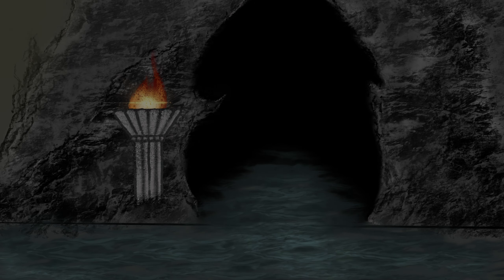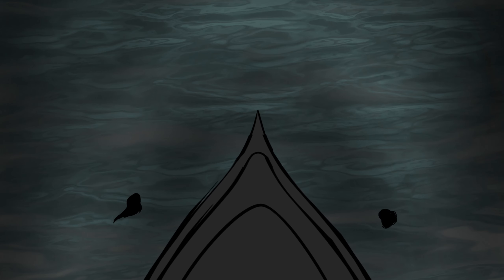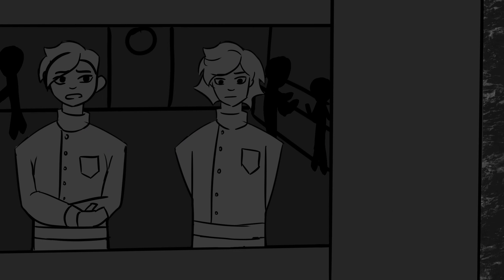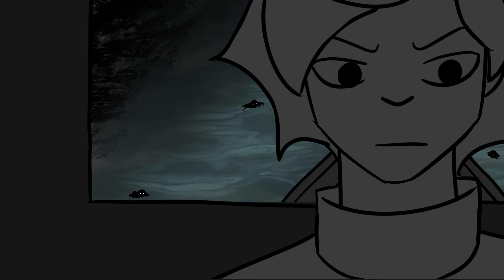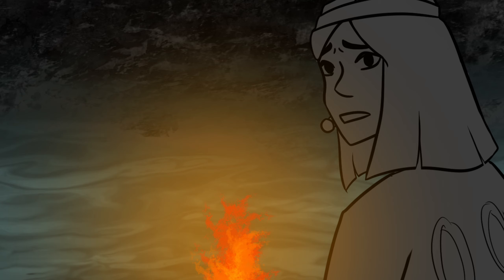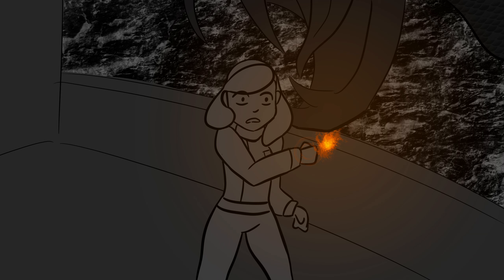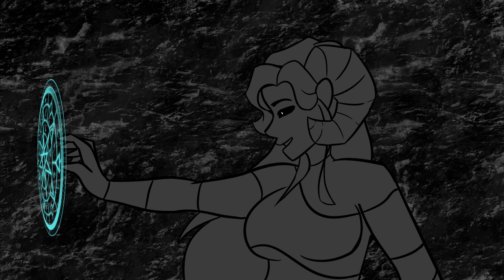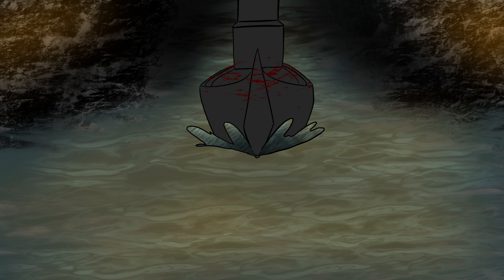Scylla | Animatic [ EPIC: The Musical ]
Another Epic OC Animatic RAHHH thunder bringer is next so keep an eye out lmao

Tools:
Procreate
DaVinci Resolve